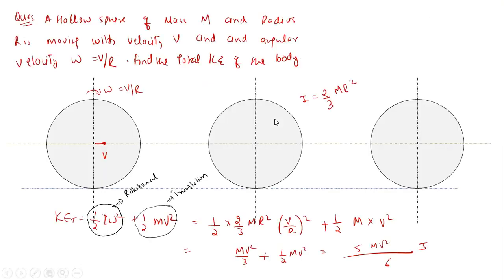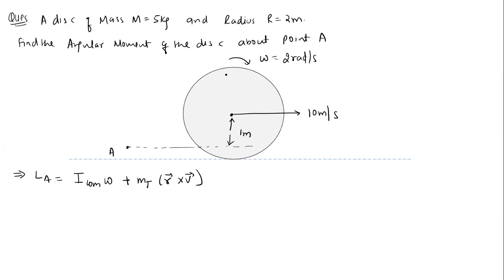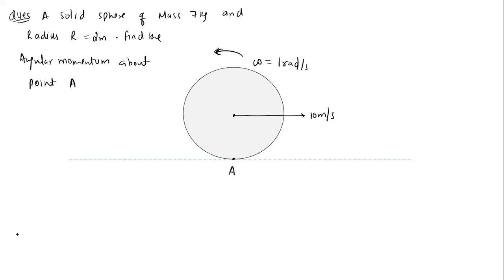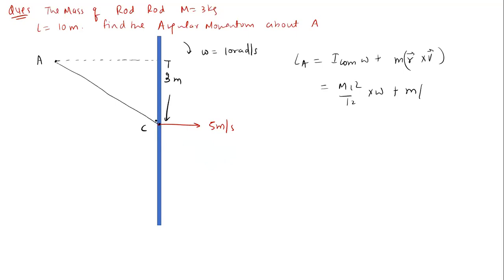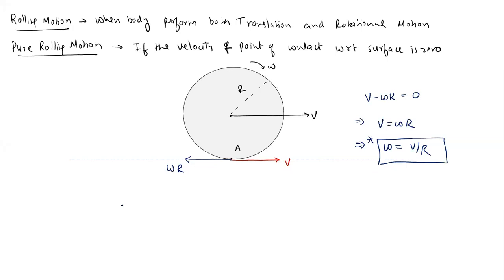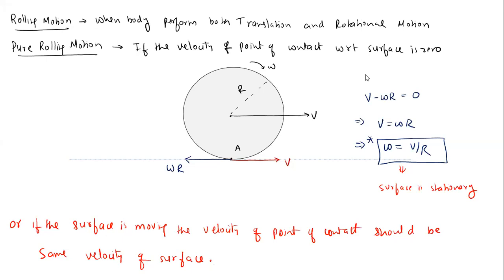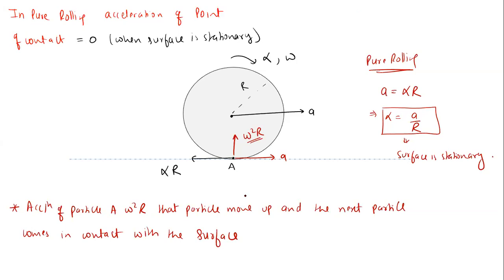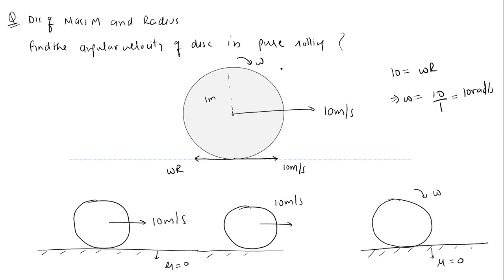Dec 28 - 11th NEET - Physics